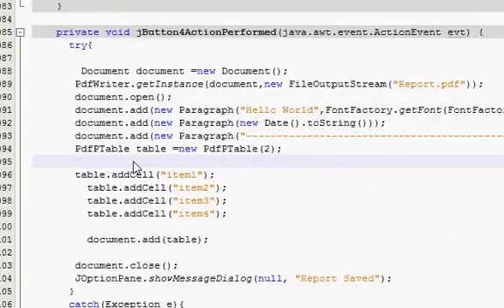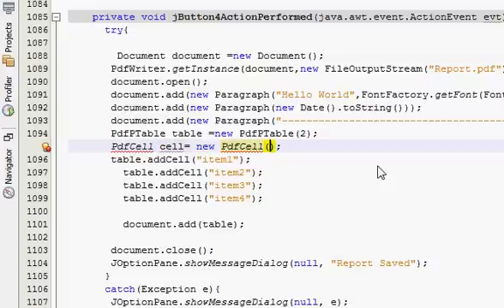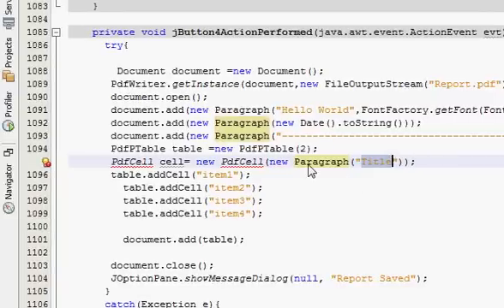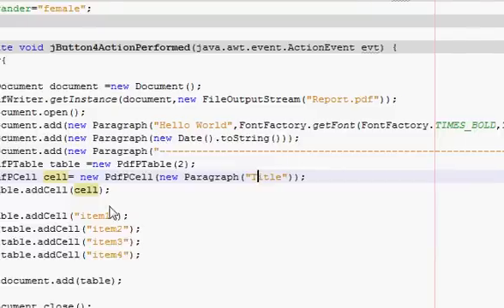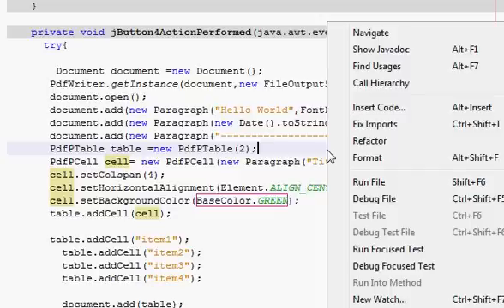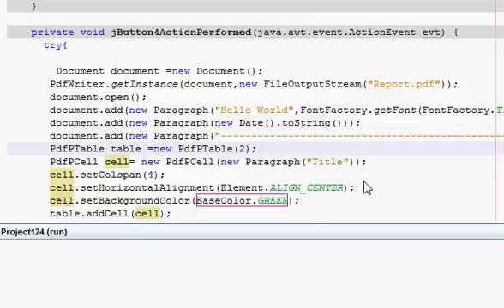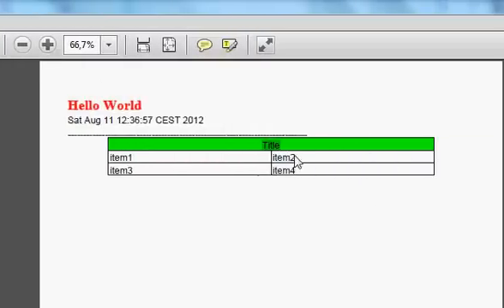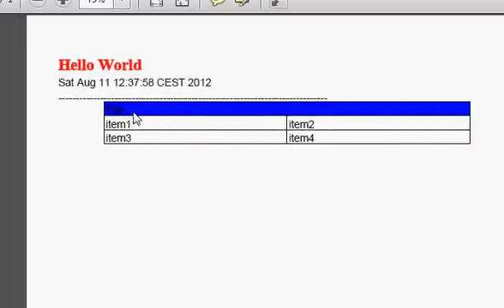Java prog#78. Reports : Itext :Add title to Table,change cell colour ,text alignment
Itext Getting started :Add Table
Getting started with IText
iText in Action: example part
netbeans java tutorial
netbeans java tutorial
Step-by-step tutorial on how to install and run iText in Netbeans Java
Creating PDF with Java and iText - Tutorial
Add Content of an iText PDF File using java code
How to create PDF file using iText or some other library
Report writers, iText
iText ® - Free / Open Source PDF Library for Java
iText Tutorials - iText Table, Java PDF
java - iText TextField
iText - General - iText, Java
itext - Java Beginners
java - How to make IReport
Make Custom Report with Ireport Java
iText ® download page
IText download - IText 5.3.1